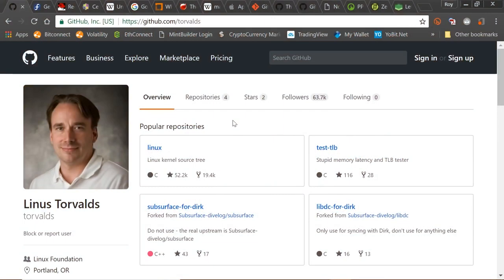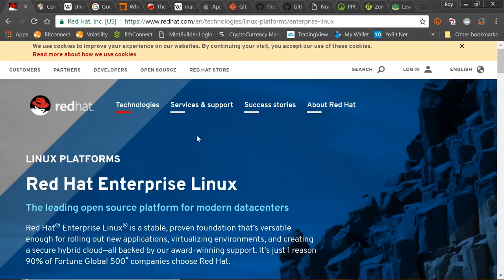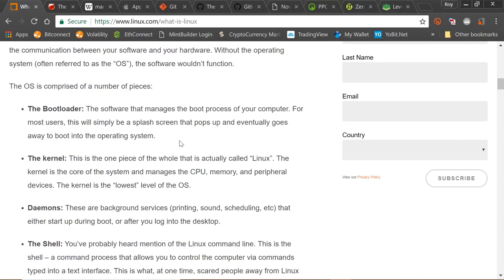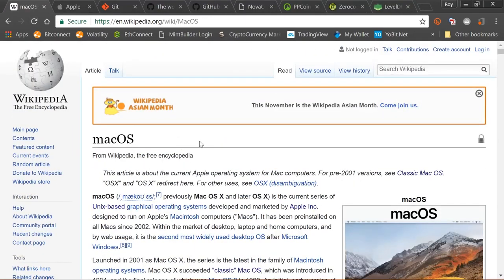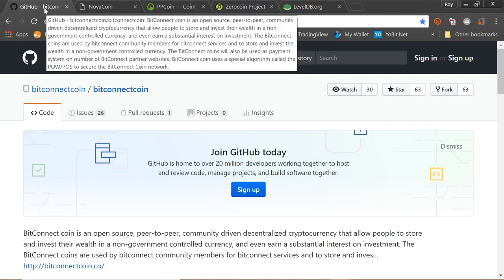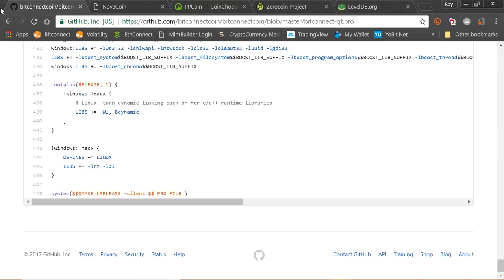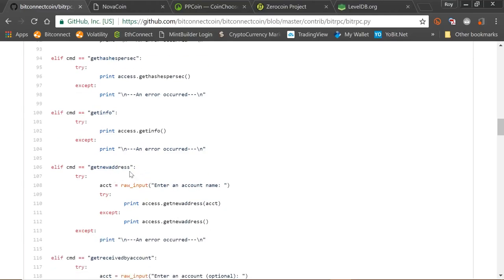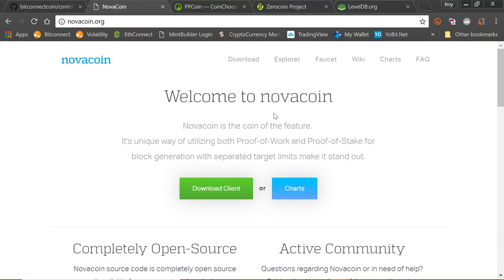The Bitconnect Codebase - Dr Roy Murphy -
Today, we dig deep into the code of Bitconnect. From the coin to the wallet, to the nodes and the network, we look at the what powers Bitconnect behind the scenes.

Edit: Dec 5th 2017 Bitconnect Calculators are no longer available to those who wish to purchase them. We thank the 7000 people who paid $10 for a copy in 2017. Our calculator is now a dedicated App and is an exclusive to our loyal members who sign up under our team.